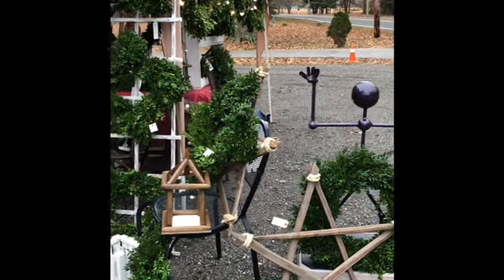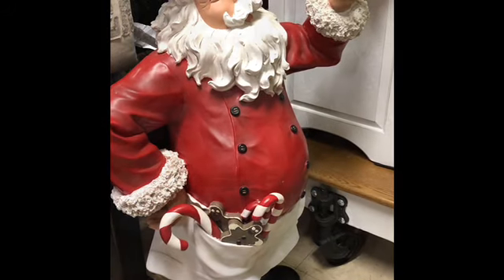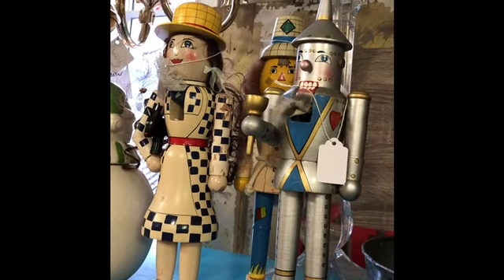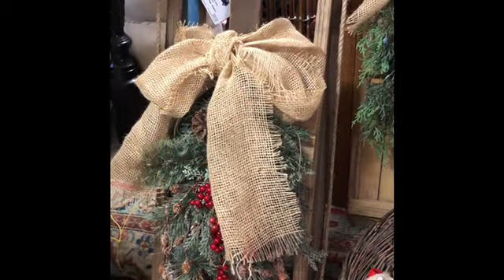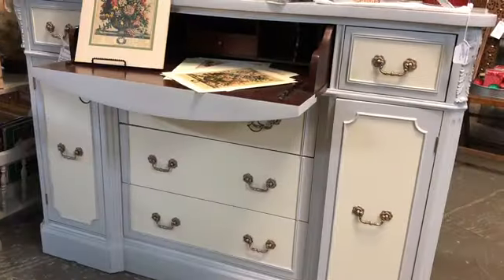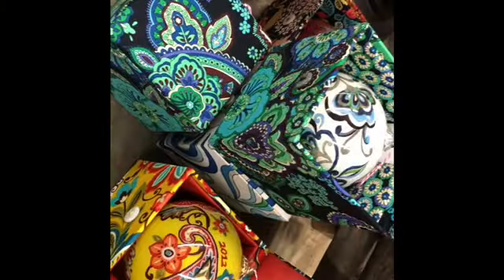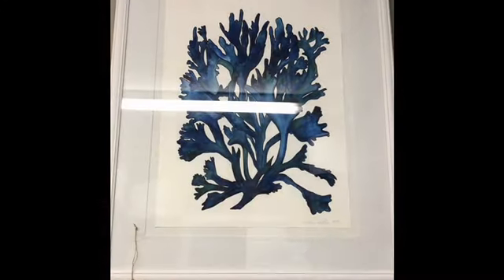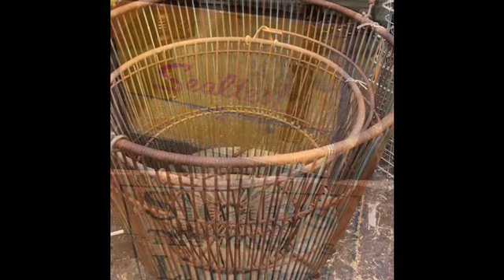December 14&15, 8-4 Boxwood Wreath And Holiday Decor